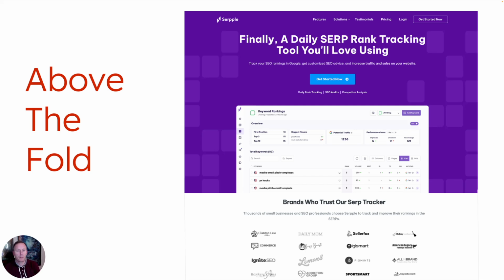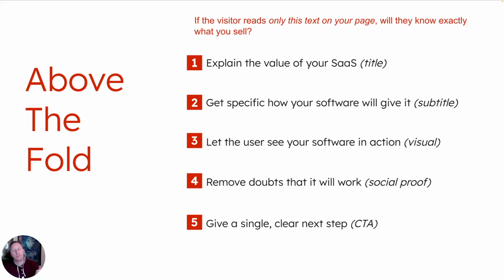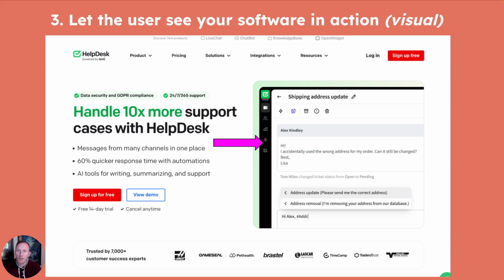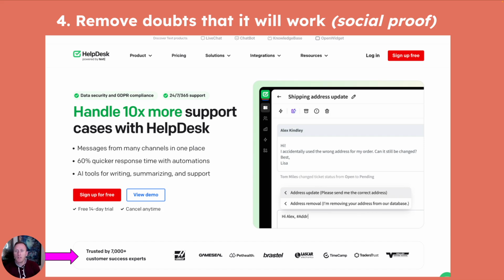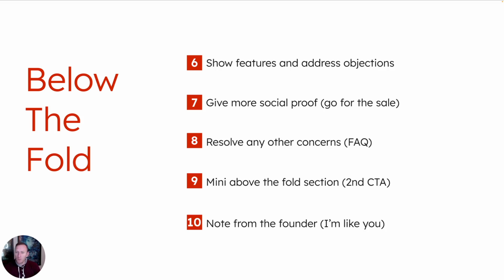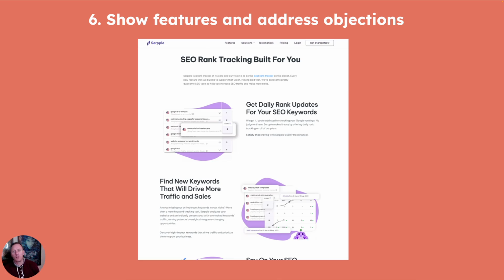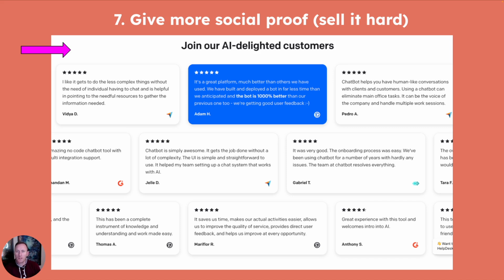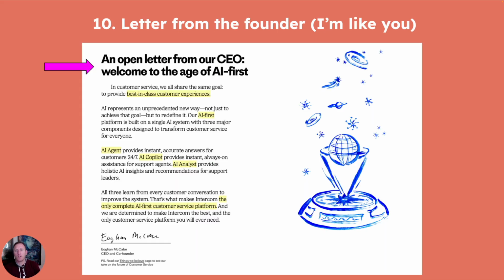How To Create The A SaaS Landing Page That Converts Like Crazy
LandingPageWhisperer.com - Get a free, no obligation landing page audit from Adam White.

Struggling to get customers to sign up for your SaaS? You probably have a landing page problem. This video will show you how to create a SaaS landing page that will drive conversions.